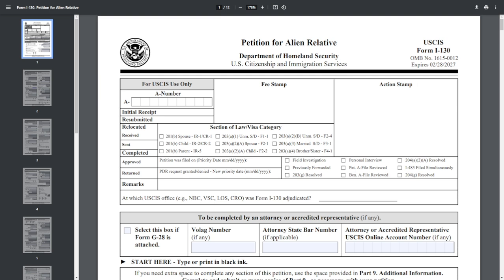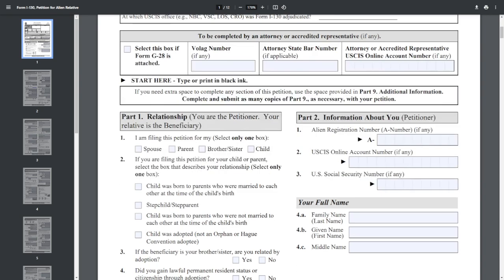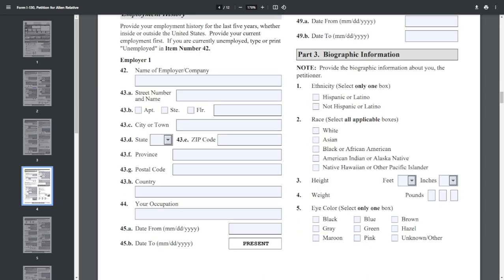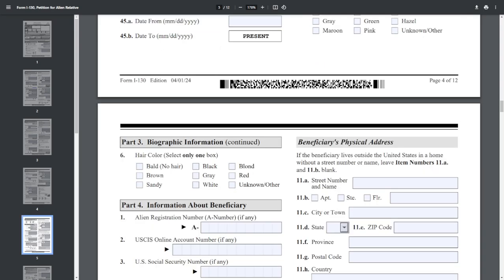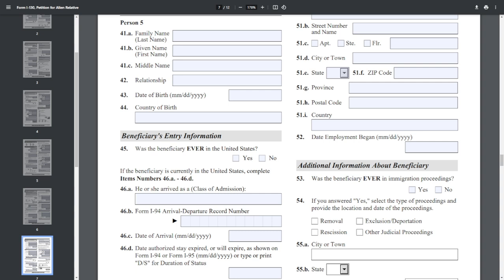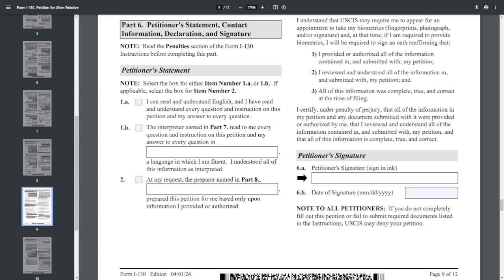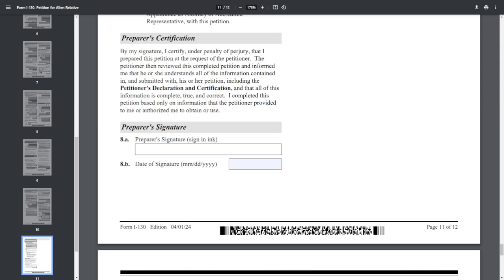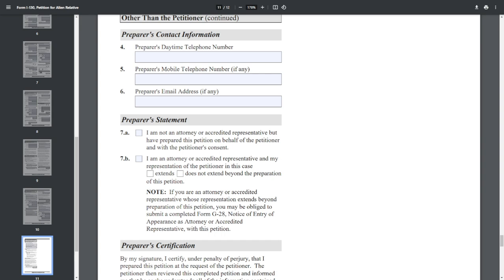"STOP Before You File I-130! 🚨 Step-by-Step USCIS Tutorial (Avoid These Mistakes!)"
Have questions? Drop them in the comments—we’re here to help!